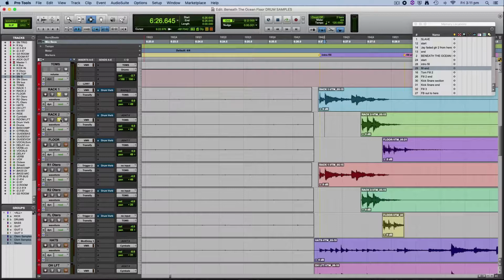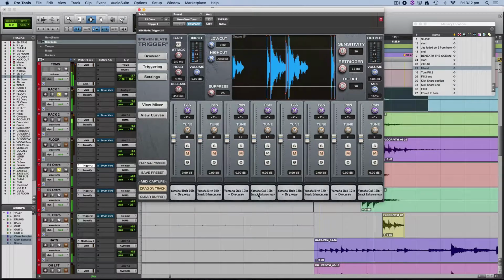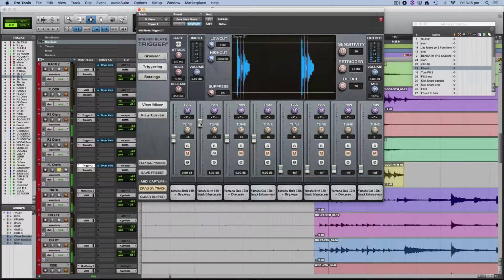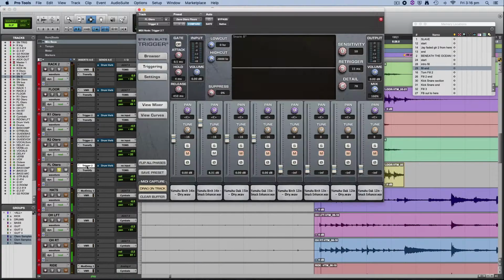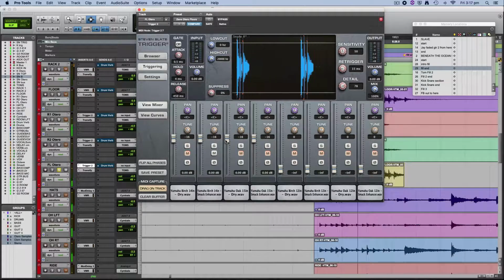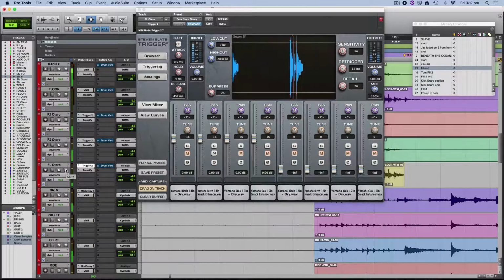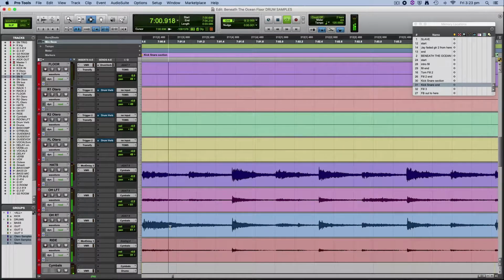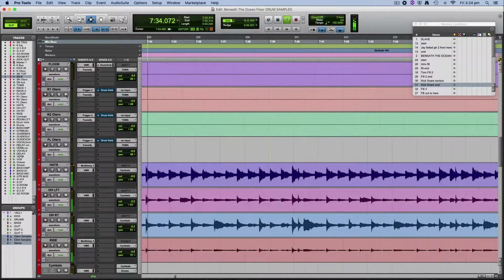Clem Bennett using Dave Otero samples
Using drum samples to support the sound of a kit (especially toms). This time it's Dave Otero's DRUM SHOTZ. These puppies are fat AF. I'll be using them for sure. This is an unreleased track by a great doom band called Amammoth. Sometimes one minute on instagram is not enough - so I'm back on YouTube after many years, biatches! xx